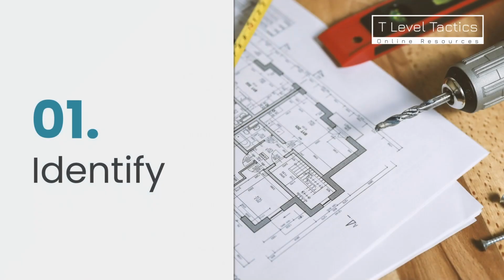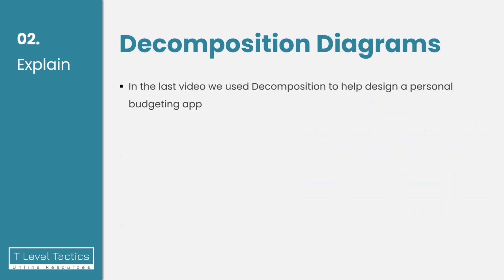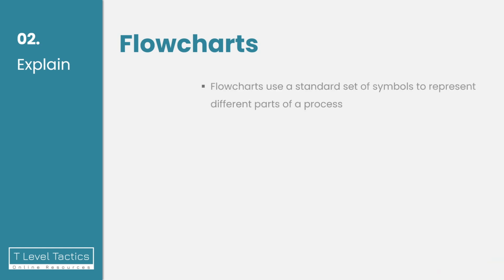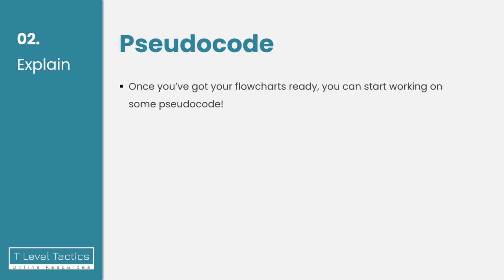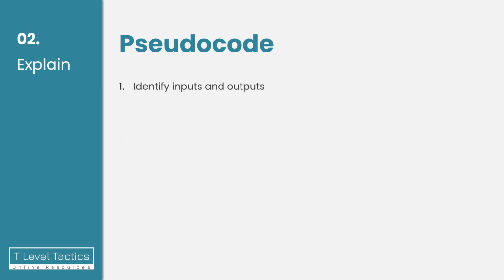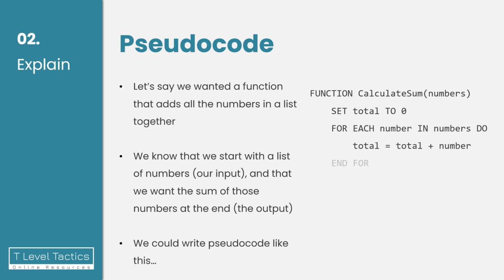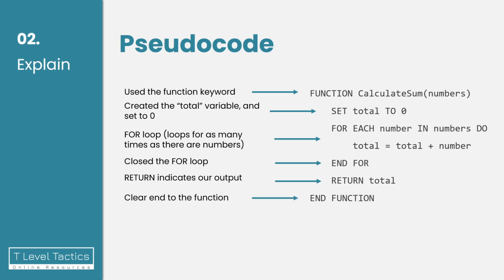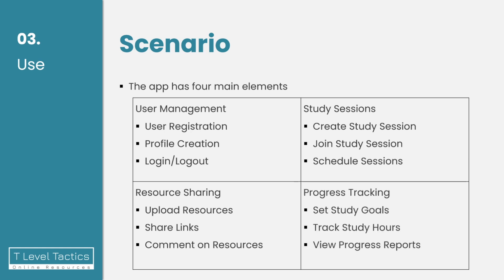04 Design Tools - Route Core 04 Digital Analysis - T Level Digital Support Services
00:00 - Intro
01:00 - 1. Identify design tools that can be used with computational thinking
01:36 - 2. Explain the purpose and benefits of different design tools
09:30 - 3. Use design tools to help build solutions
11:36 - Outro